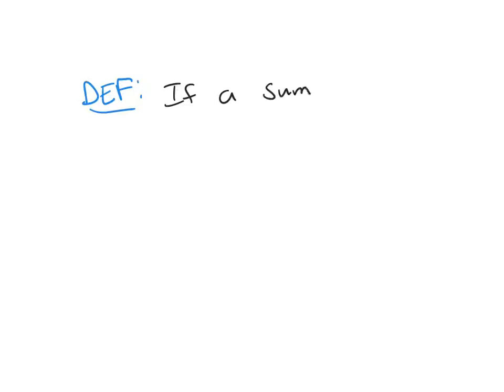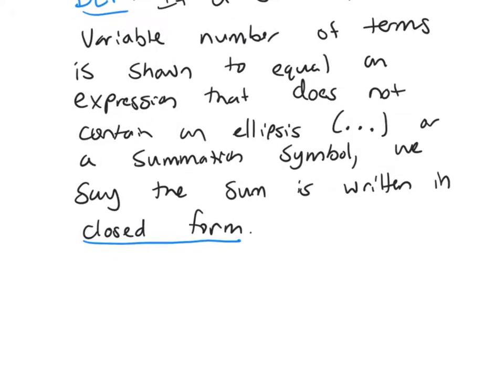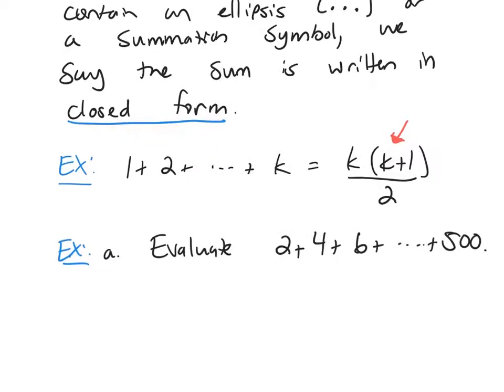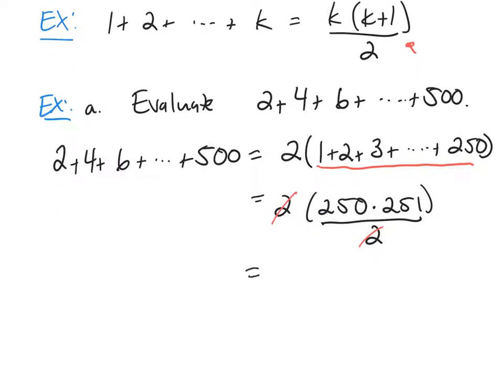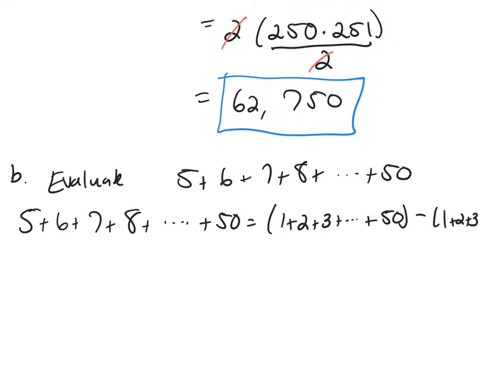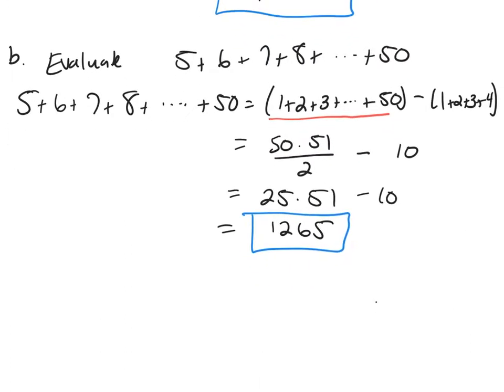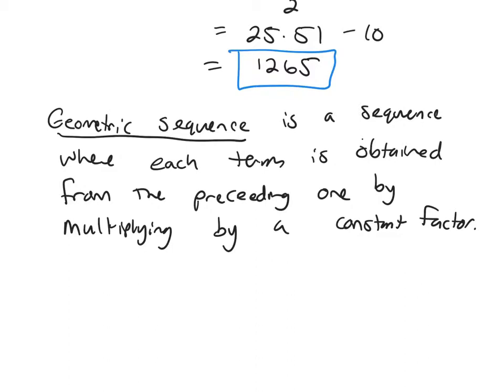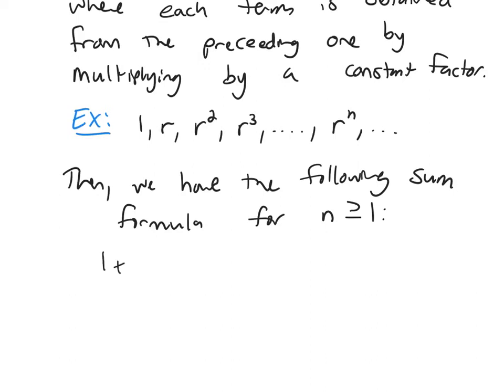Mathematical Induction Part 3